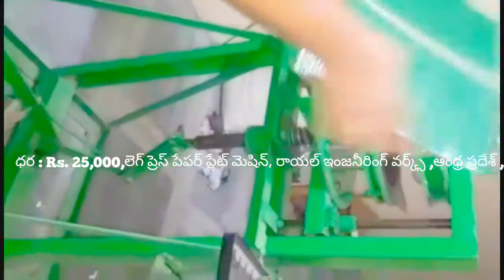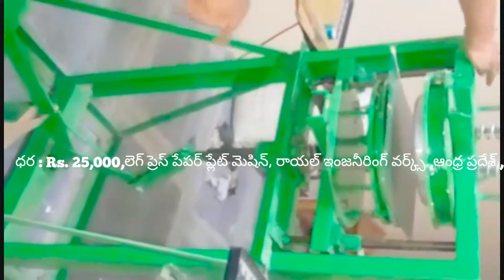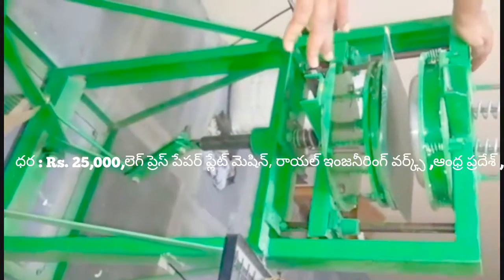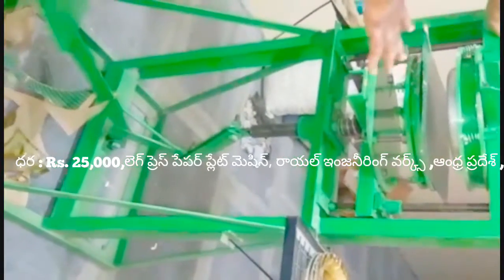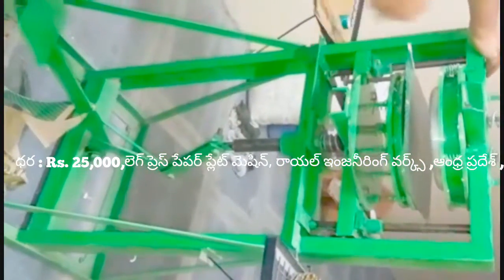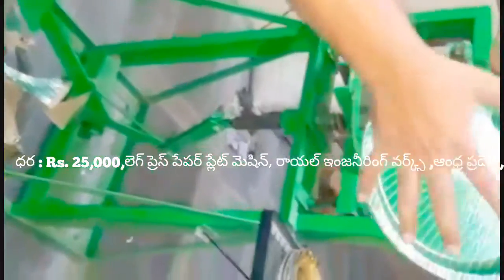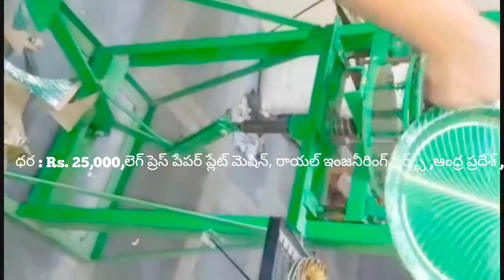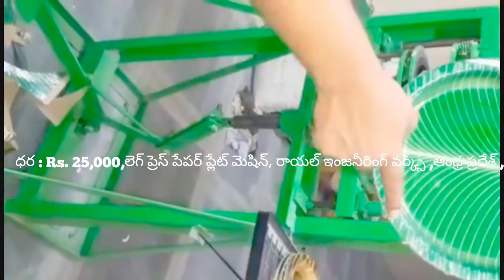Latest Paper plate making machine factory in proddatur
FOR,
ROYAL engg works,
PRODDATUR,
KADAPA-DIST,
ANDHRA PRADESH